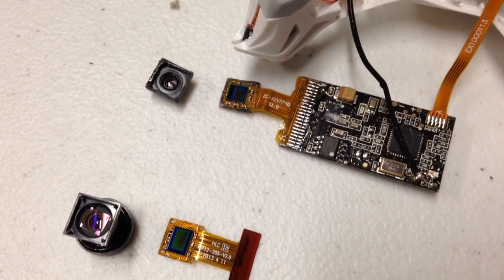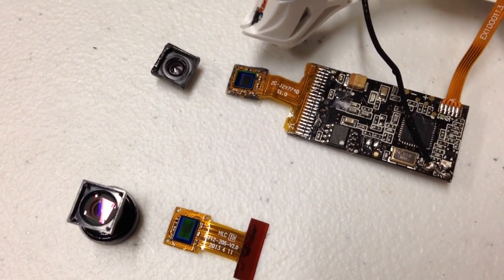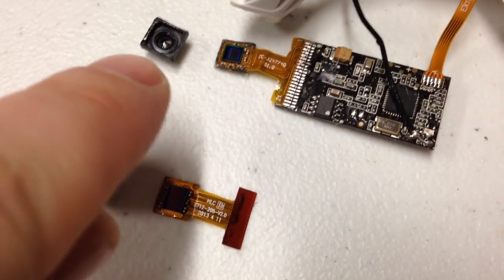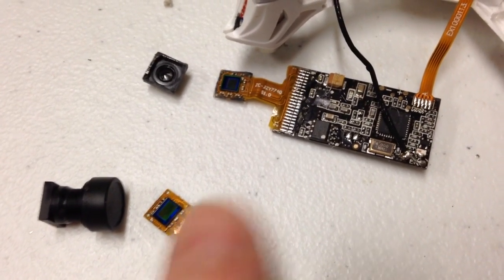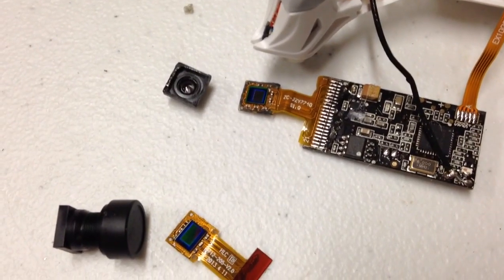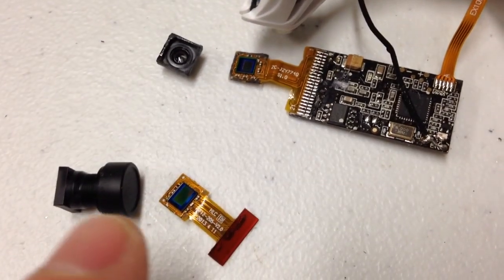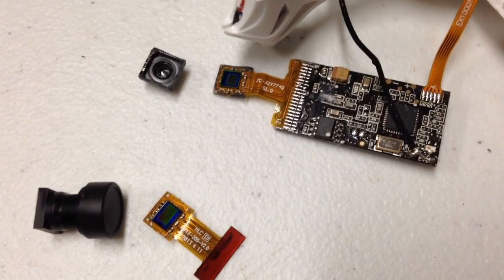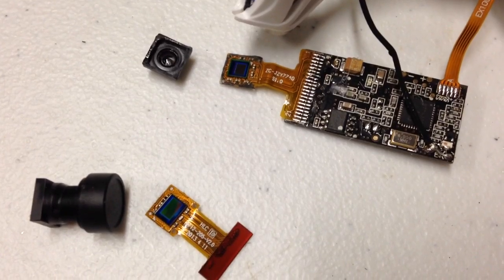Wide Angle View D Lens Mod Hubsan X4 H107D: PART 1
Here is part one of two showing what I believe to be the best way to modify the lens on your X4 FPV copter for a wider field of view which makes for a remarkably better FPV experience.

Doing the mod this way will allow easy removal of the lens so the frame can be repaired if needed.

The only part you will need to order is the D lense for a 808 #16 D keychain cam. I have found the part shipped inside the US for around $17.